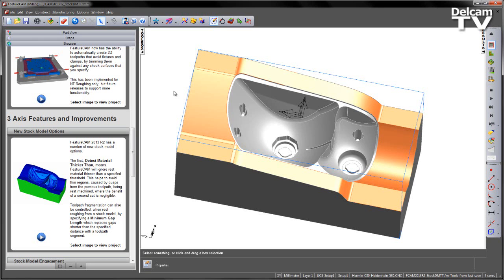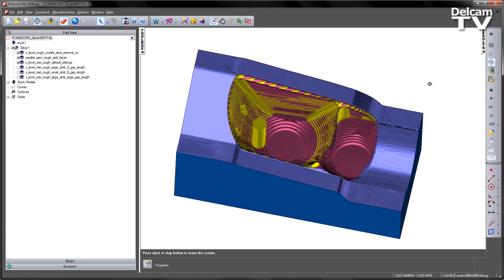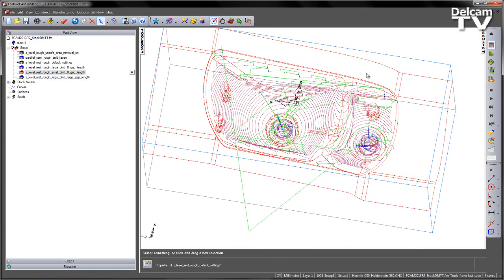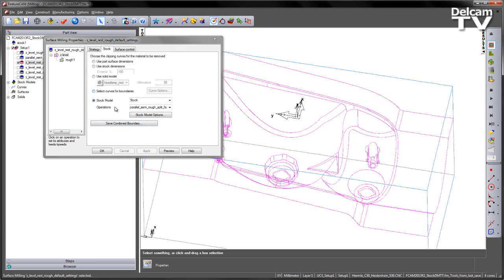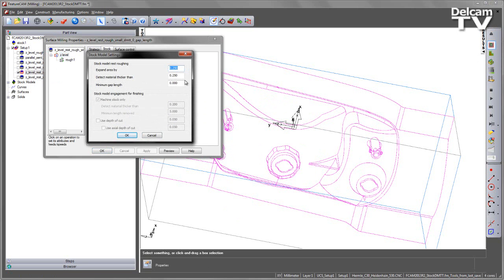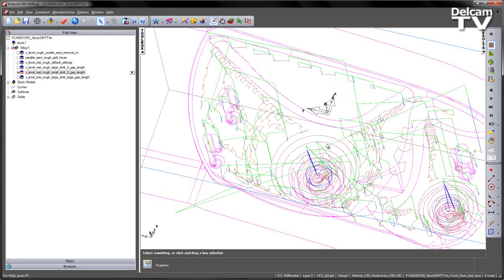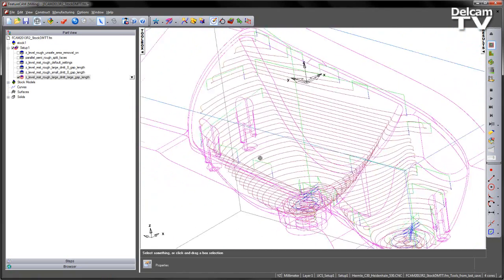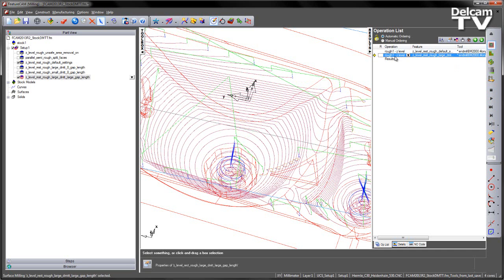Stock Model Options - FeatureCAM 2013 R2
FeatureCAM 2013 R2 has a number of new stock model options.  The first, Detect Material Thicker Than, means FeatureCAM will ignore rest material thinner than a specified threshold.  Toolpath fragmentation can also be controlled, when rest roughing from a stock model, by specifying a Minimum Gap Length.  This video demonstrates exactly how to benefit from these two features.